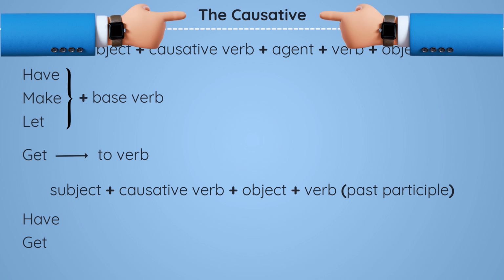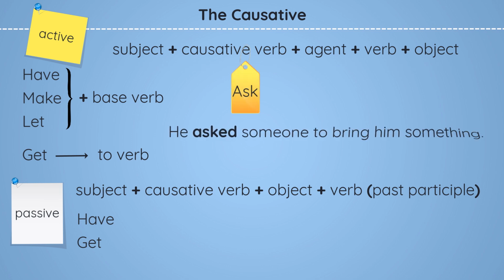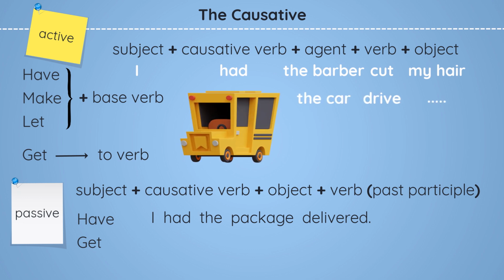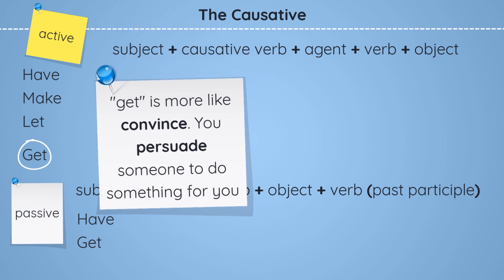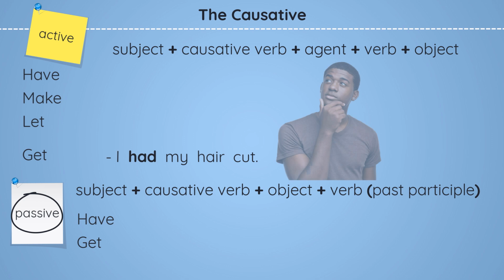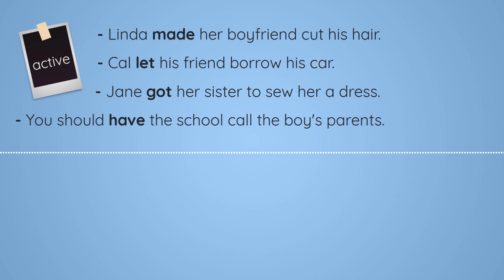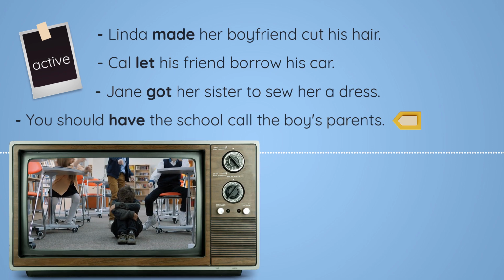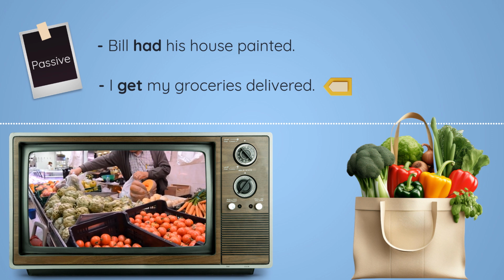CAUSATIVE | Active & Passive Form | Explanation + Example Sentences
"I had the barber cut my hair." "I make my brother do the laundry."
These sentences both use a sentence structure known as the CAUSATIVE. In this grammar lesson we will look at this structure in both the active and passive forms.

in this lesson:
Explanation:  00:00
Example Sentences:  06:37

phoenix english
phoenixenglish
english grammar
english lesson
english video
english vocabulary
causative grammar
active causative
passive causative